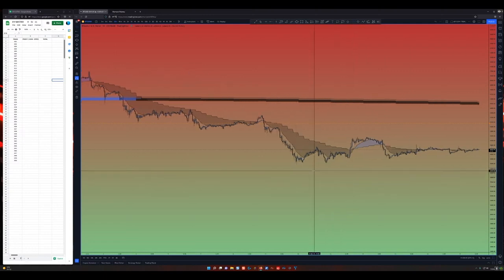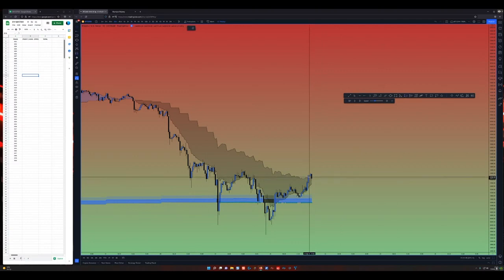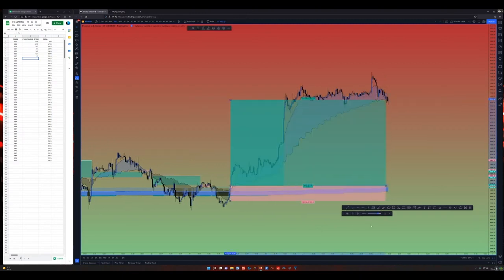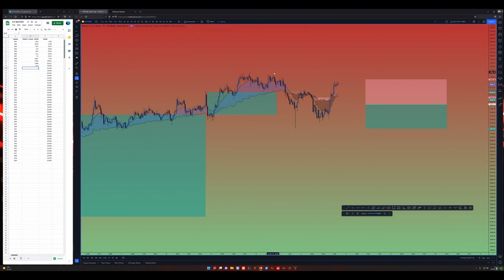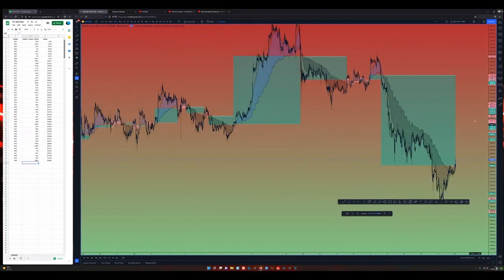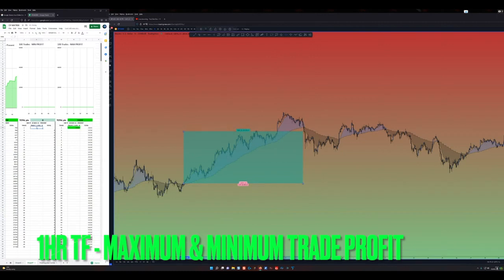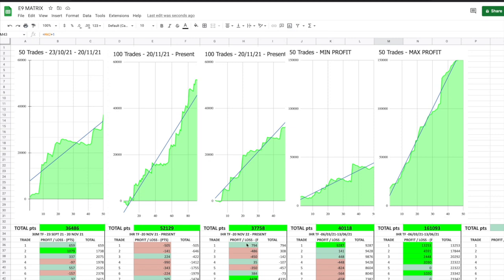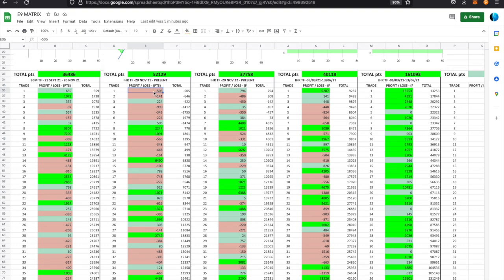TRENDMASTER Backtest Results (INSANE!!!!)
Here i have finally edited and finished the footage of the live streamed back test results, condensed down into a watchable format (under 20minutes). I go through all entries and results. The footage resolution is slightly off due to the size of the screen used for live streaming.

You will noticed that the Trendmaster is powerful in all market conditions and over time is devastating at capturing entry and exit points with little to no analysis.